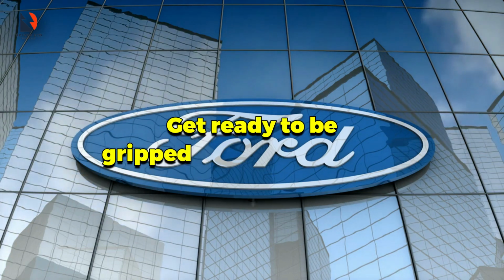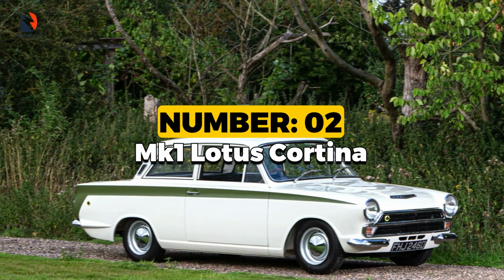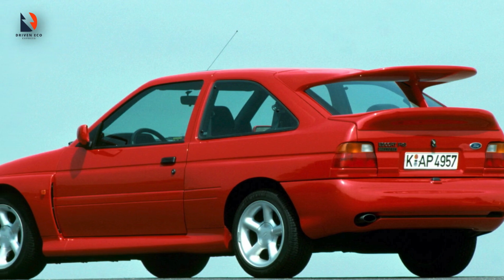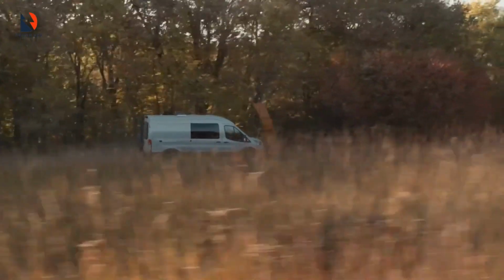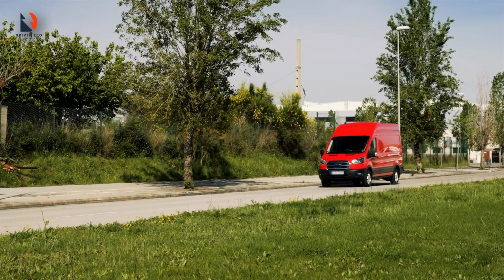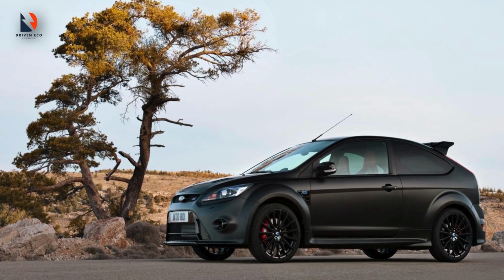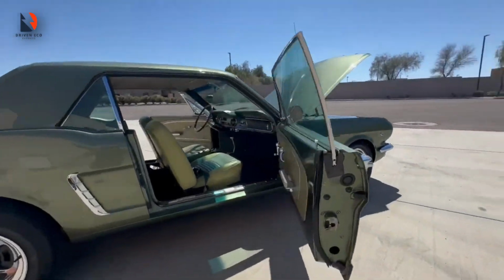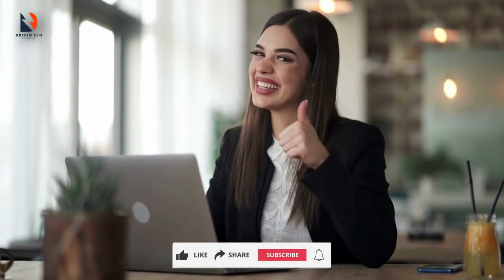AMAZING New Fast Ford Collection is Here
Get ready to be blown away by the latest and most incredible Fast Ford collection to date! From jaw-dropping designs to mind-blowing features, this collection has it all. Join us as we take you on a journey through the world of amazing Ford cars that will leave you speechless. Don't miss out on this once-in-a-lifetime experience!